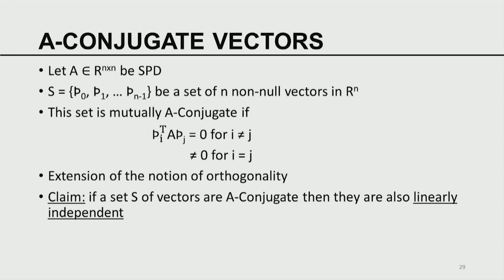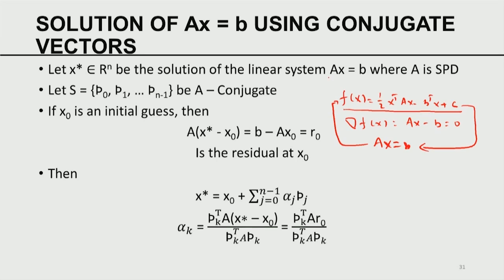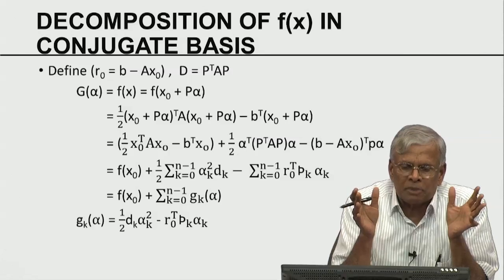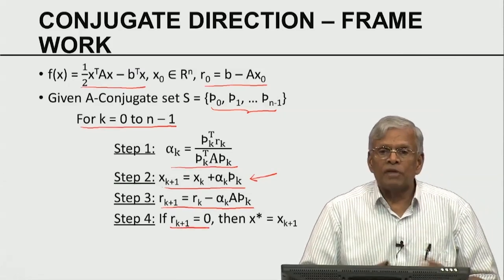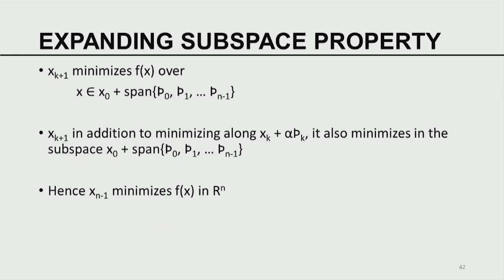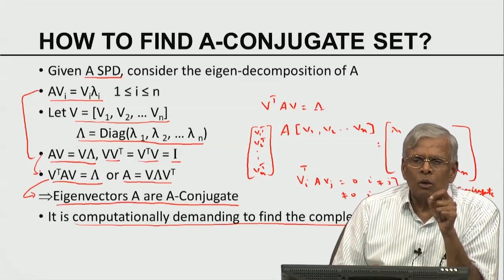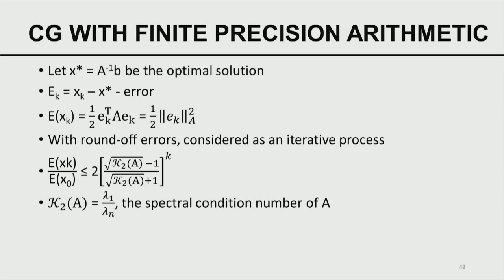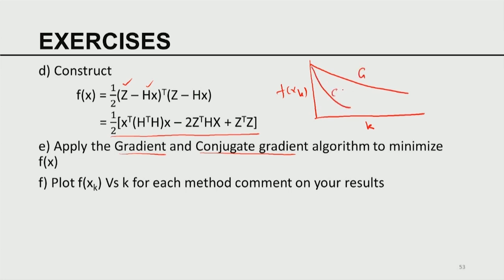Minimization algorithms Continued